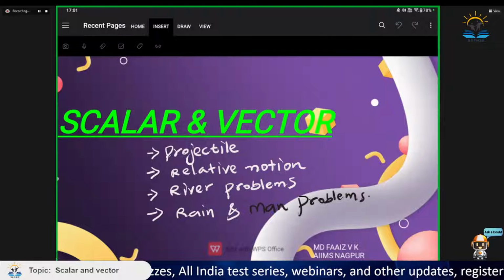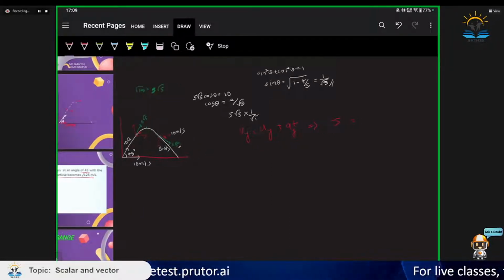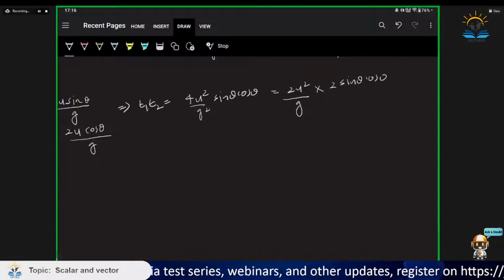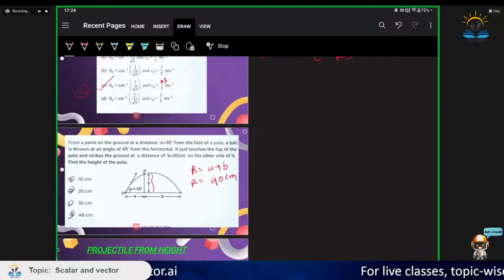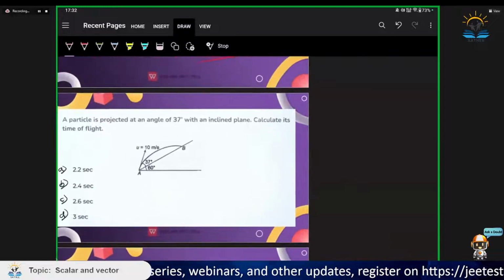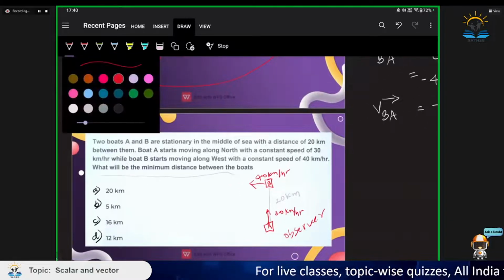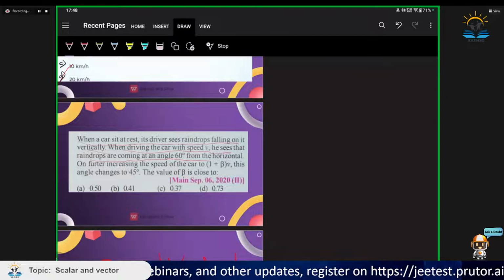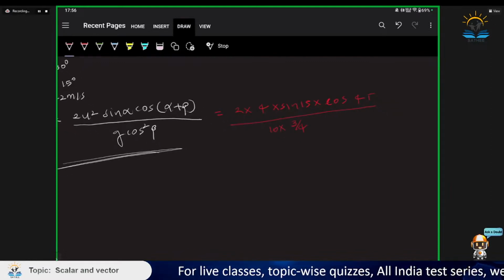Physics For JEE-Main 2024 | Scalar & Vector | Faaiz VK, AIIMS, Nagpur | English | Day 12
Physics For JEE-Main 2024 | Scalar & Vector | Faaiz VK, AIIMS, Nagpur | English